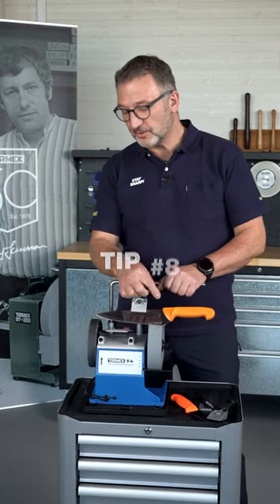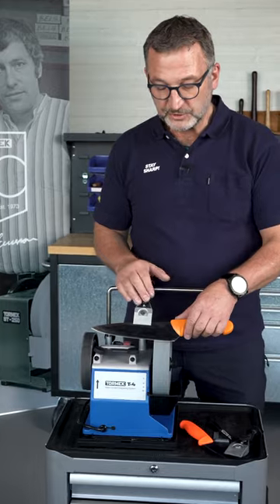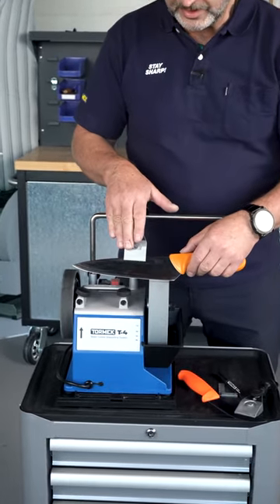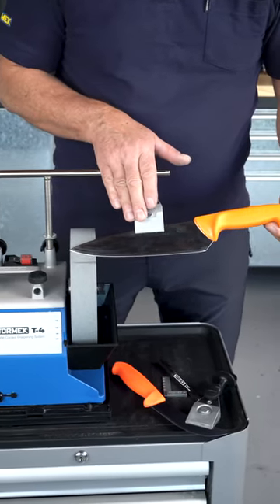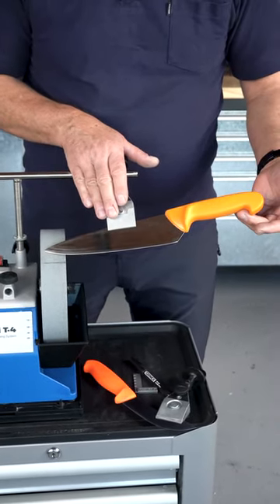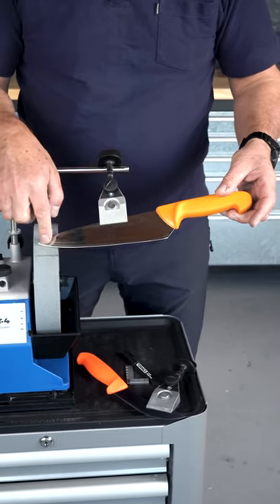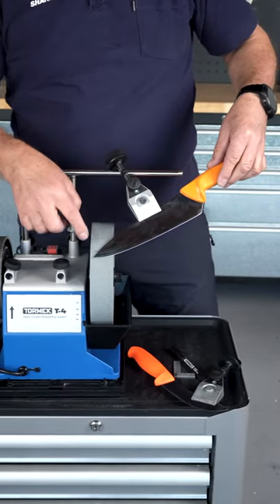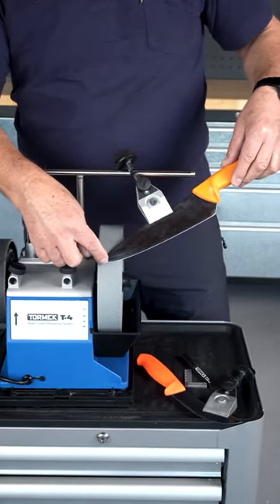Tormek 50 Year Anniversary Tip: # 8 – Creating a consistent knife bevel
Creating a perfect looking knife bevel can be a little tricky. But if you follow the advice from Wolfgang, also known as the Sharpening Doctor, you will master the skill in no time! 🙌

2023 is the year Tormek is celebrating 50 years of sharpening innovation! 🥳 We want to share our knowledge by showing you our 50 best tips and tricks.